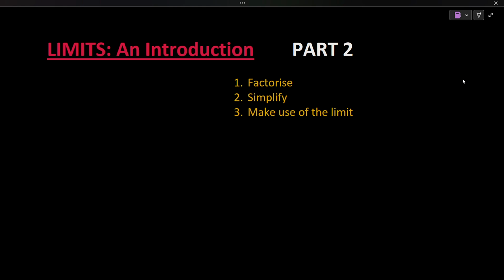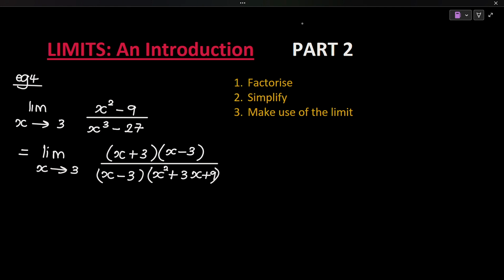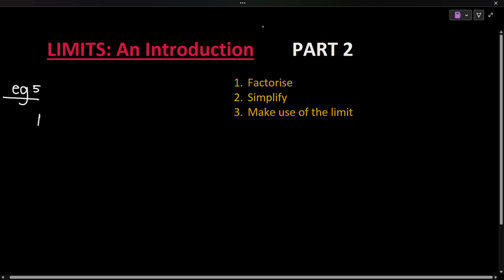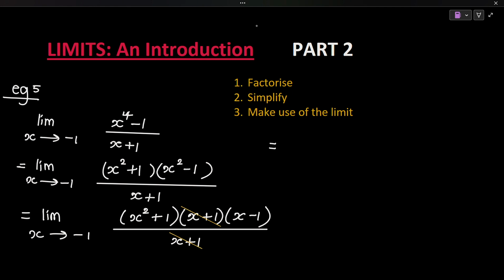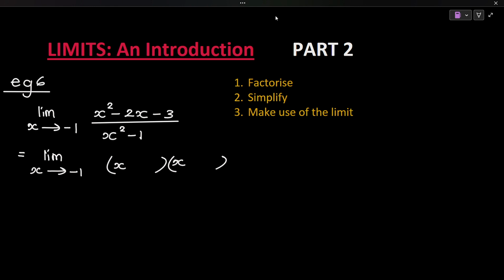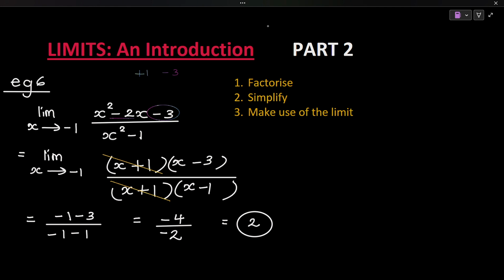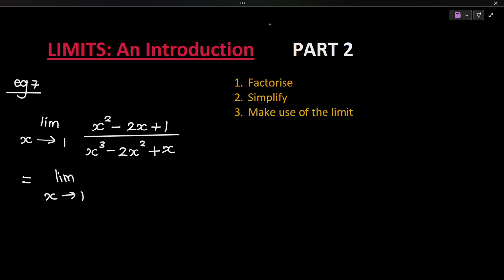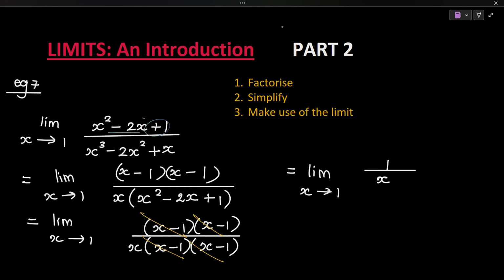LIMITS An Introduction PART 2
This is Part 2 of an Introduction to Limits where we recap the steps to be taken in order to solve limits as well as work through a few more examples.

0:00 Recap of Steps
0:40 Example 4
3:38 Example 5
6:36 Example 6
10:15 Example 7